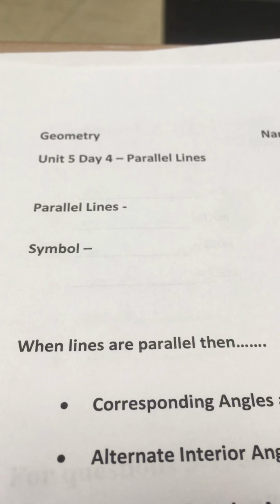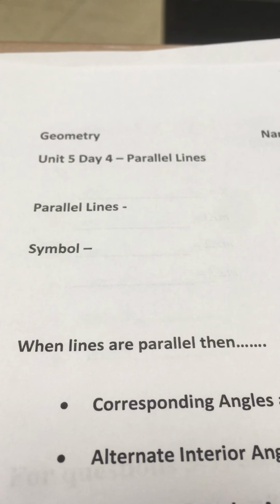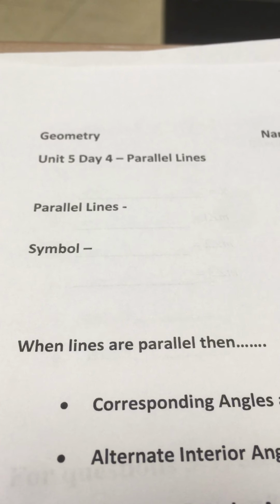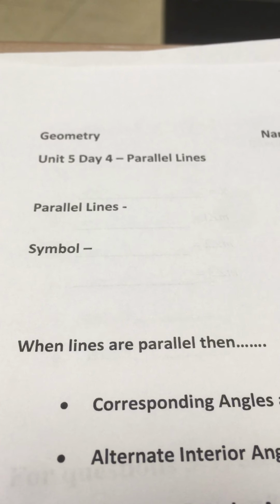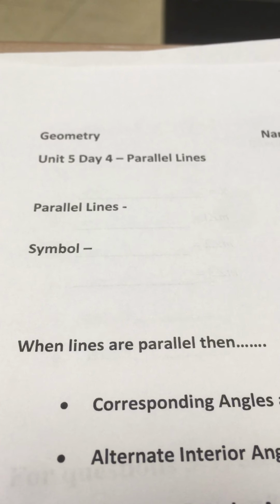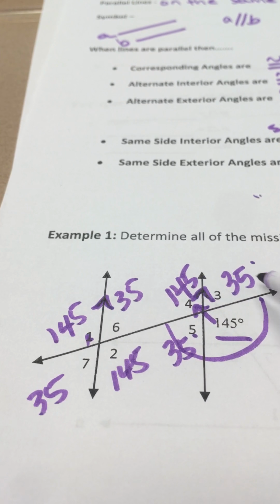GIC U5 day 2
Notes in parallel lines.